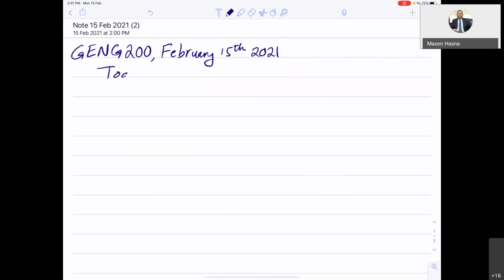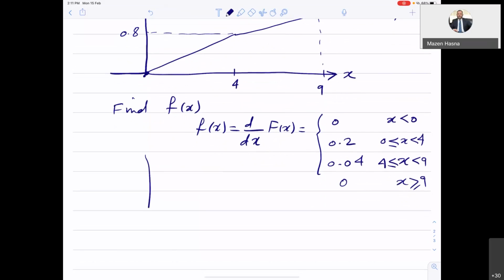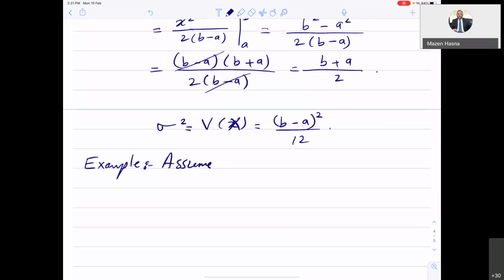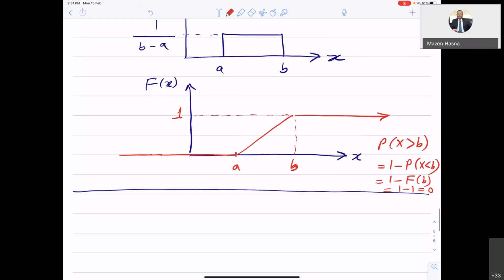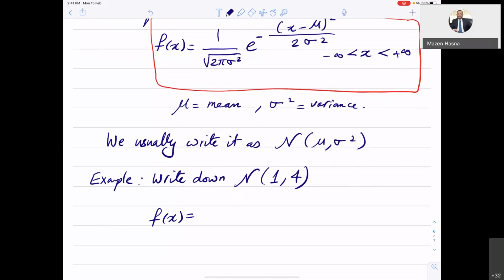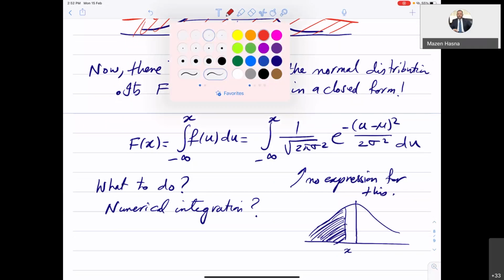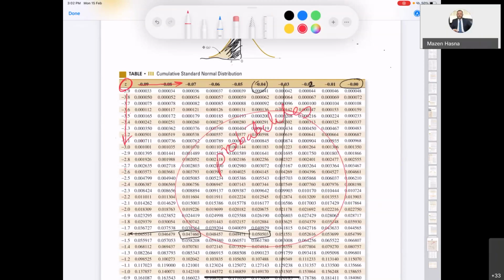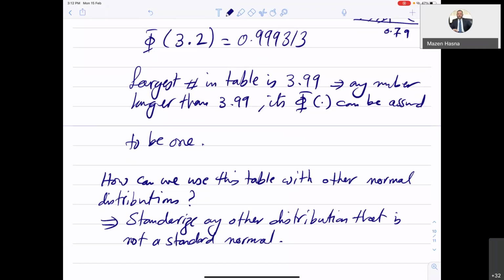Uniform & Normal RVs